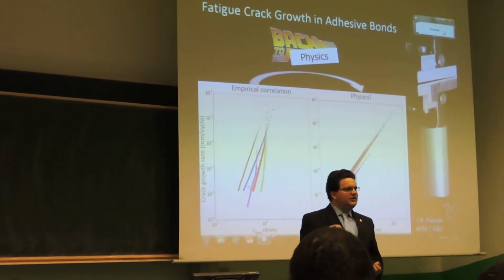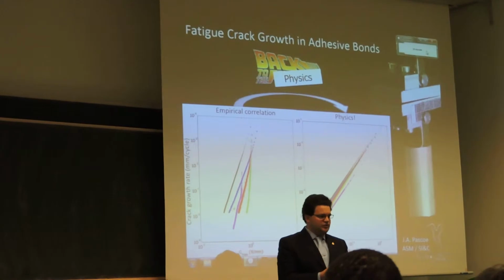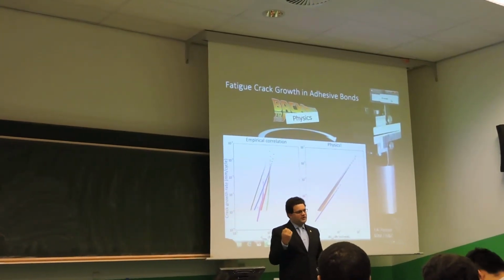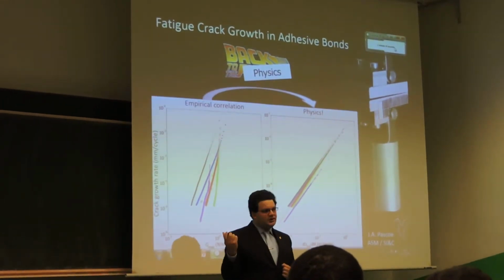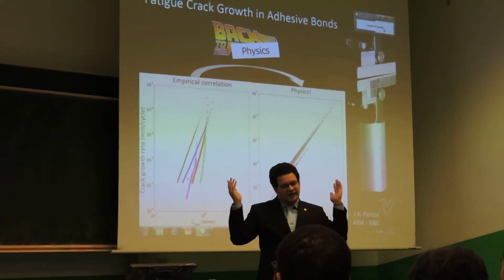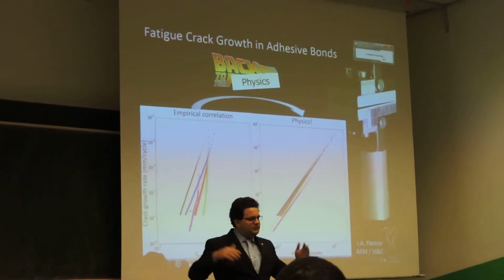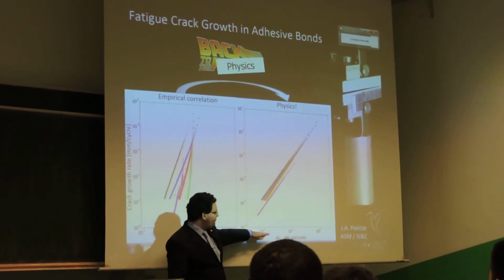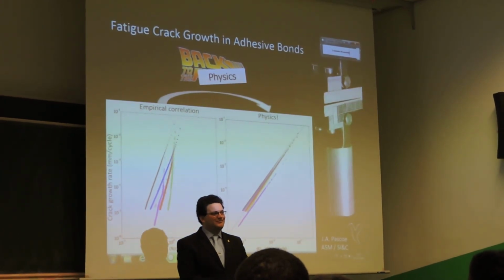TU Delft Pitch Aerospace Engineering Pitch competition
My three minute thesis pitch at the TU Delft Aerospace Engineering PhD Pitch Competition, where I represented the Structural Integrity & Composites Research Group.